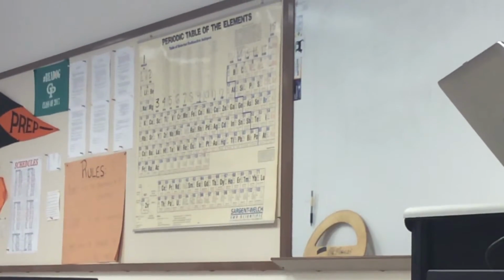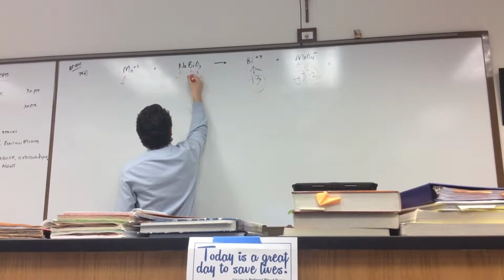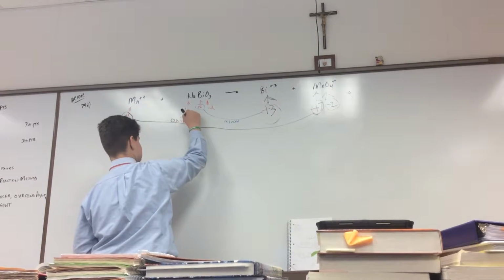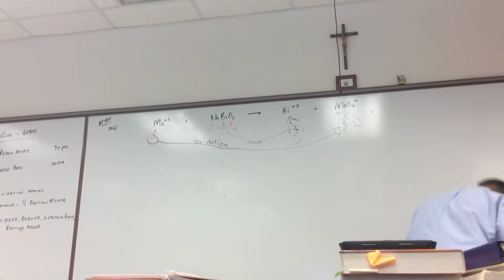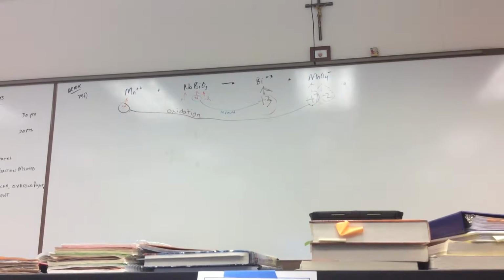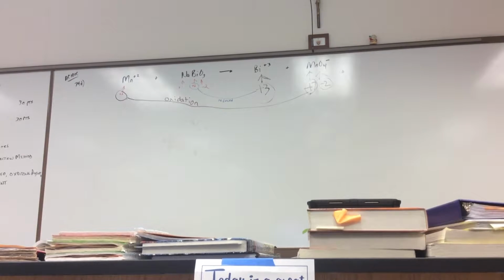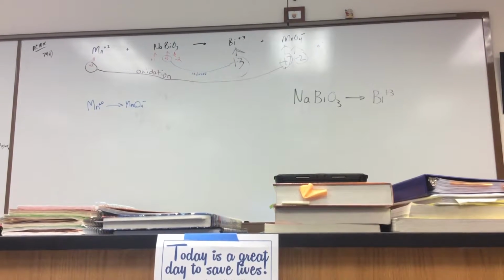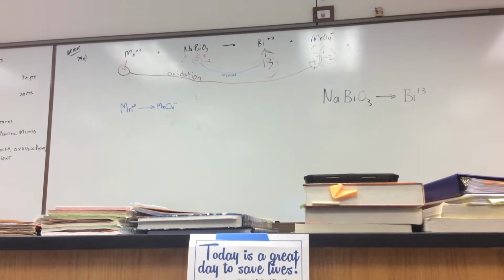January 10, 2017